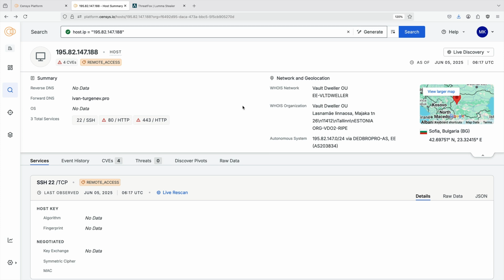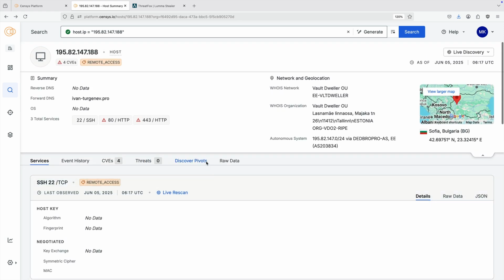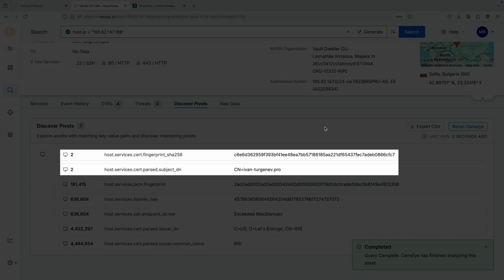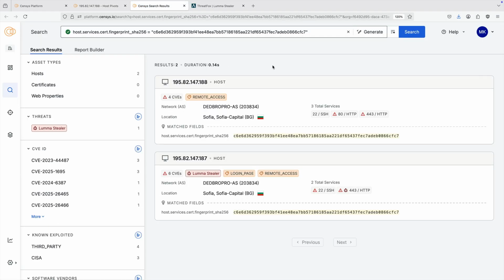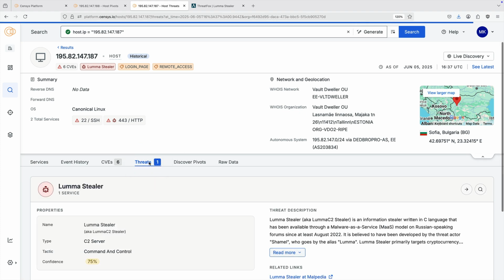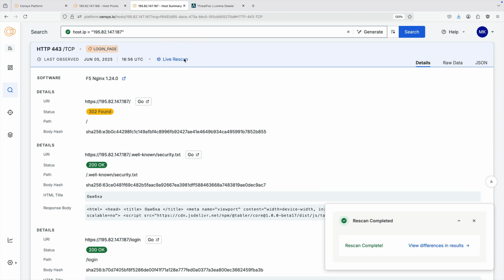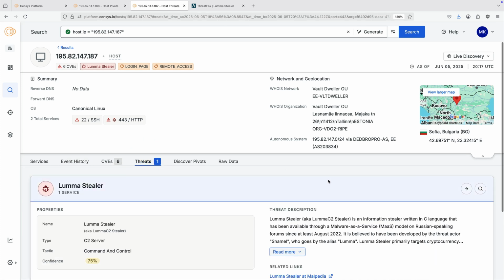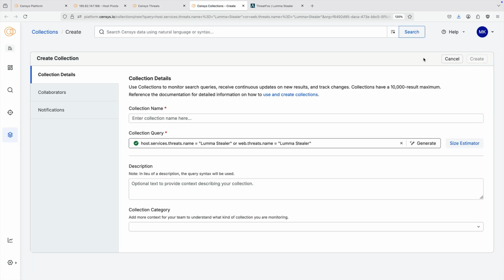CensEye for Pivoting and Investigations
This video walks through how to use CensEye, an automated pivoting tool, which is available in the Threat Hunting Module on the Censys Platform.